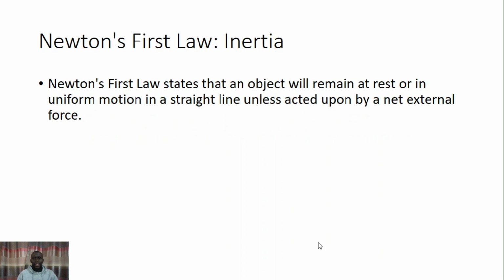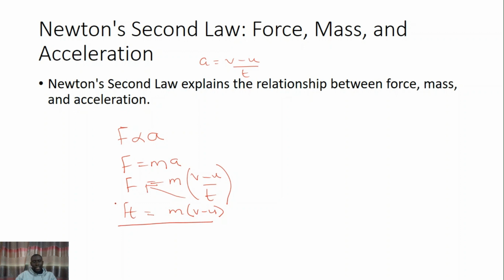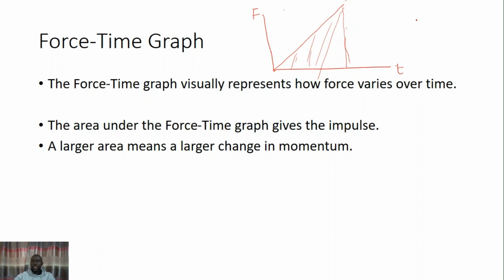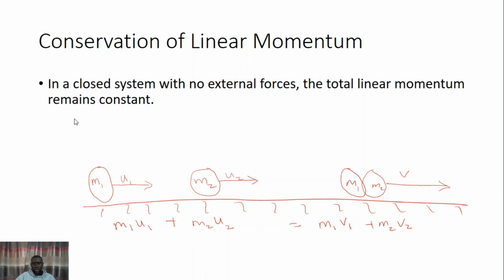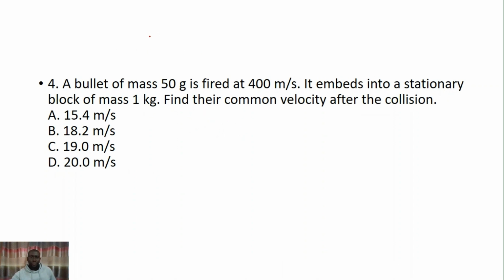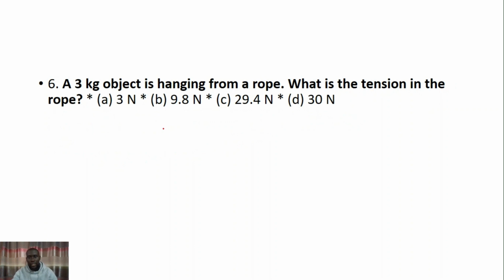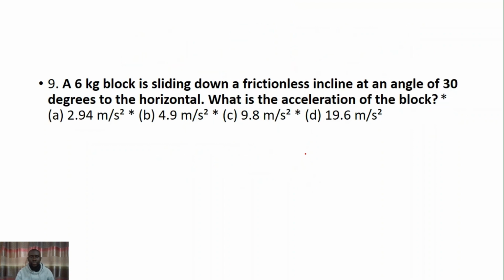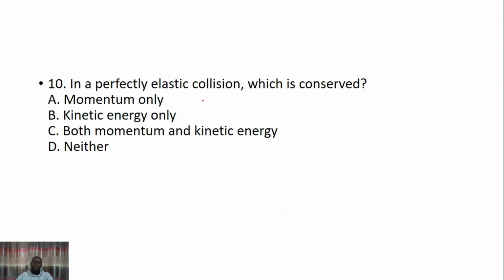JAMB UTME PHYSICS - Newton's Law of Motion + Likely Exam Questions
Ace the JAMB UTME Physics exam with this comprehensive video on Newton's Laws of Motion!

In this video, we break down the fundamental concepts of Newton's three laws of motion:

Newton's First Law (Law of Inertia): Understand the concept of inertia and how it applies to objects in motion and at rest.
Newton's Second Law (Law of Acceleration): Learn the relationship between force, mass, and acceleration, and how to apply it to solve problems.
Newton's Third Law (Law of Action and Reaction): Explore the concept of action-reaction pairs and their implications in everyday life.
We'll cover key topics including:

Linear momentum
Impulse
Applications of Newton's laws (e.g., inclined planes, pulleys, friction)
This video is perfect for:

JAMB UTME exam candidates
Anyone interested in learning about the fundamental laws of motion
Watch now and boost your confidence for the JAMB UTME Physics exam!